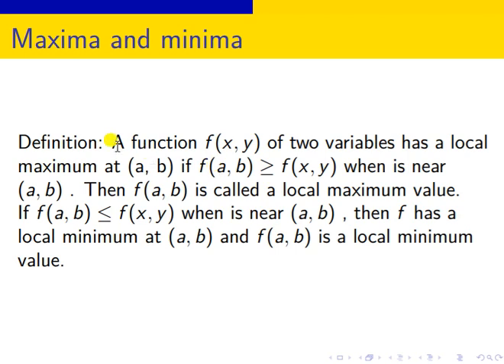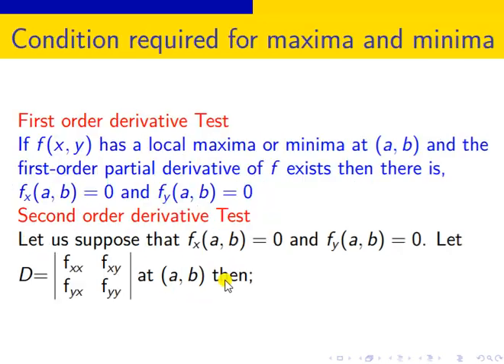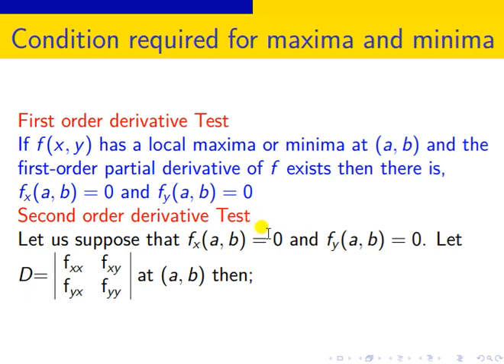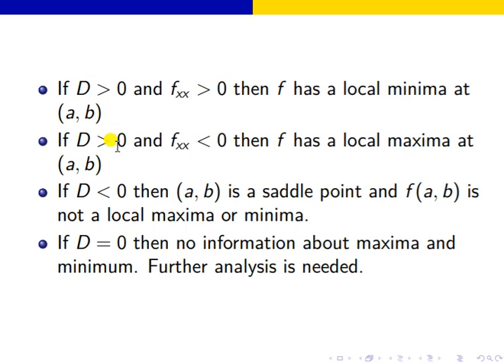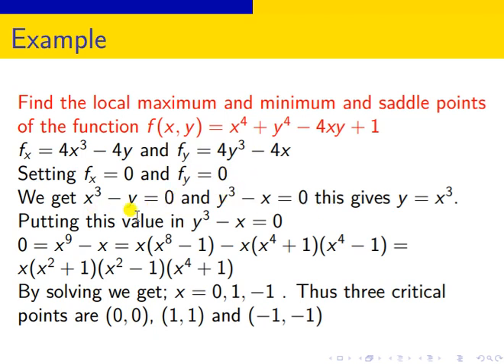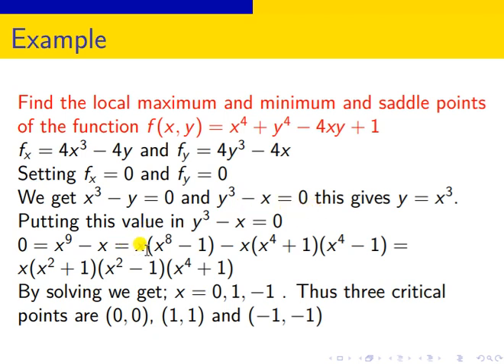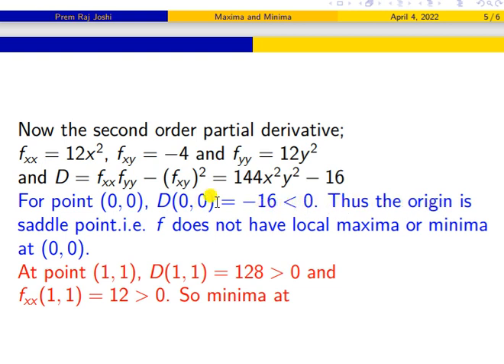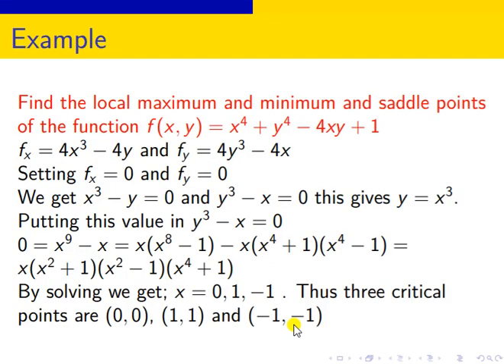Maxima and Minima of two variable function